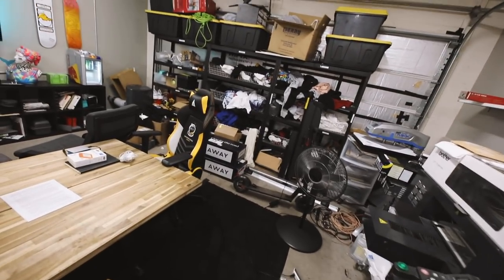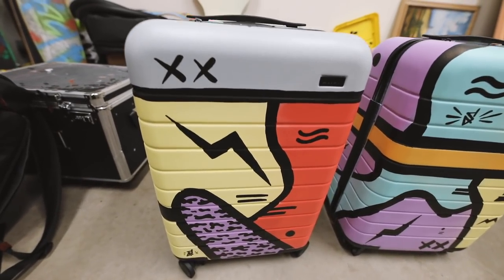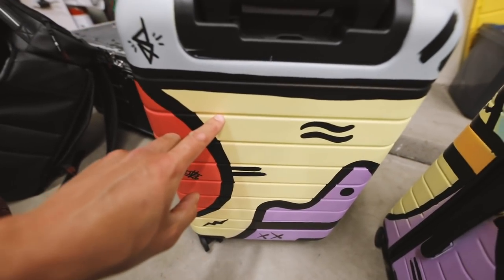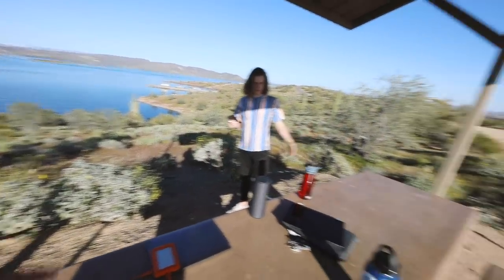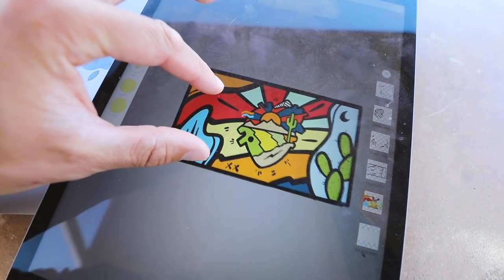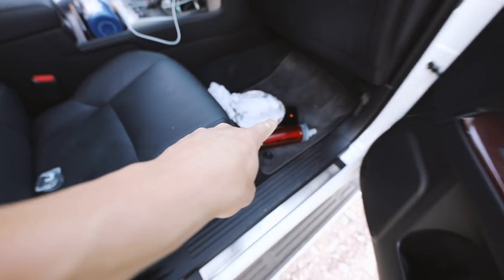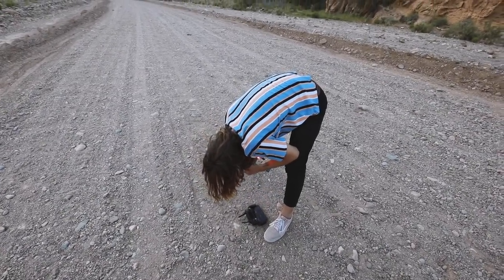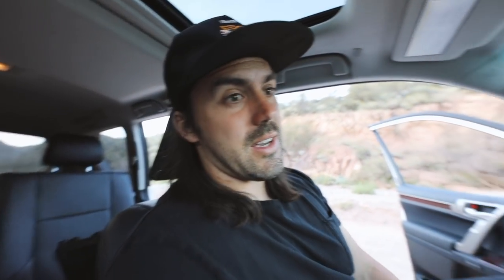Custom Painting Away Suite Cases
This weeks vlog is finally here! Big Thanks to Microsoft for including me on this super fun project!
Painting these Away suite cases was a blast. Can't wait to show you guys all the finished ones!

Hope you all enjoy the vlog.